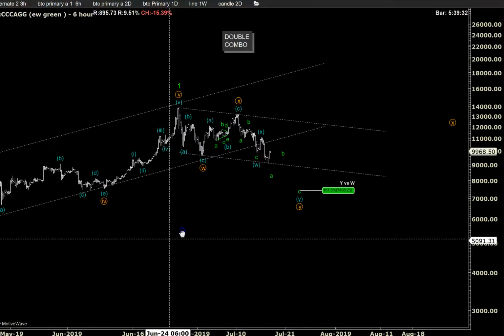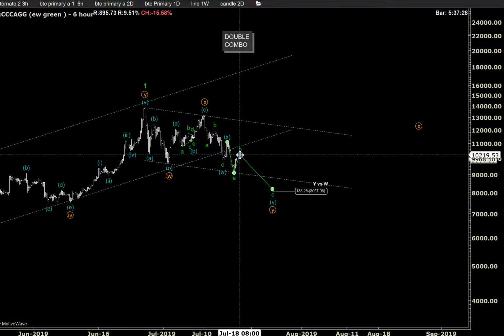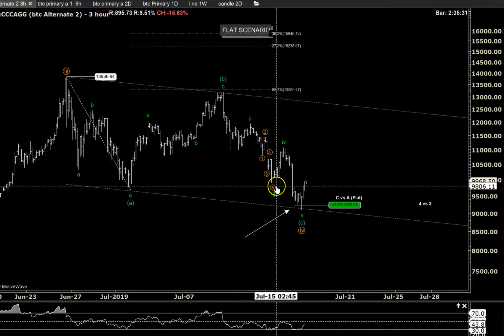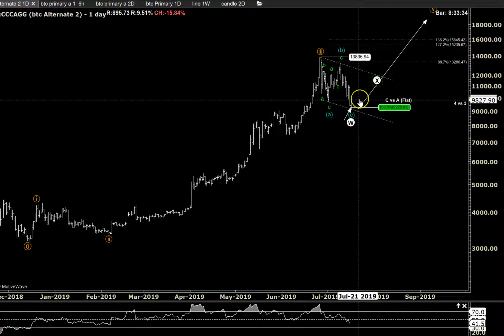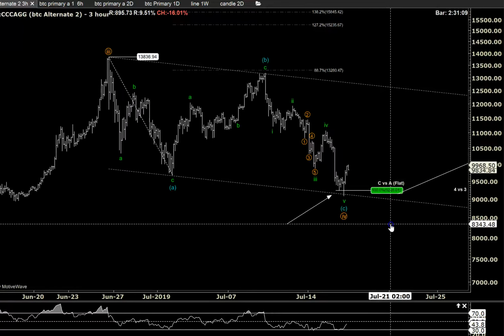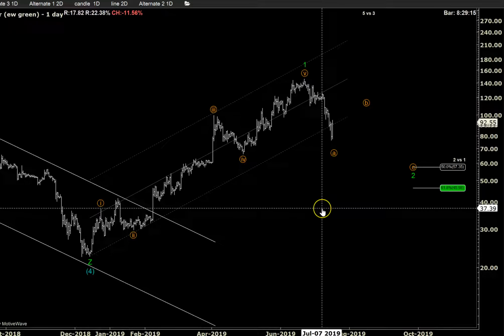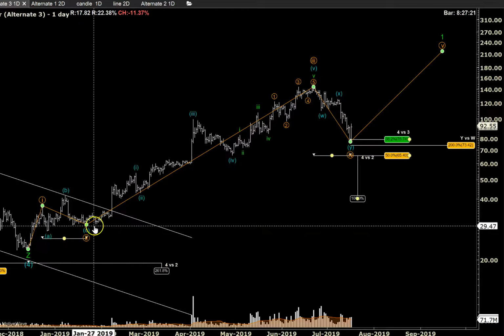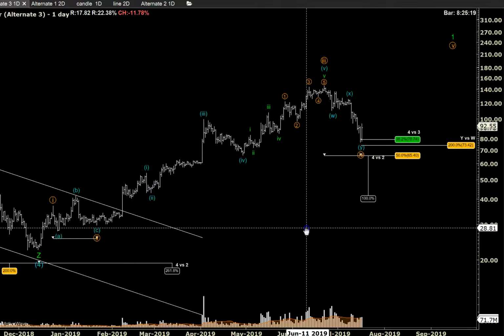Bitcoin technical update! 07/17/19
A Look inside the corrective structures of bitcoin !
This content is for education purposes only.